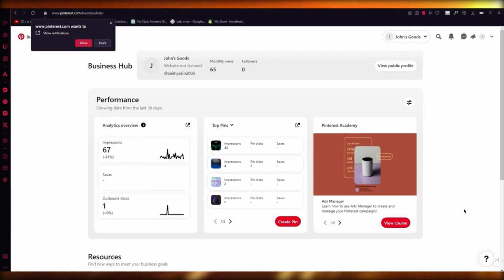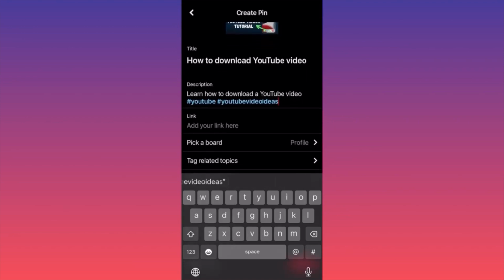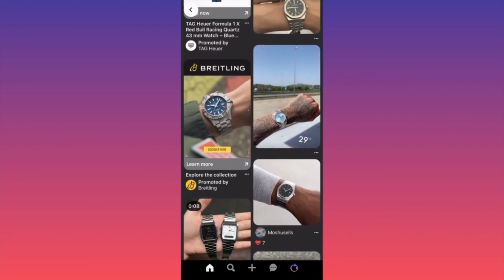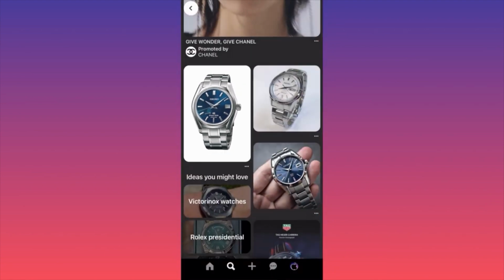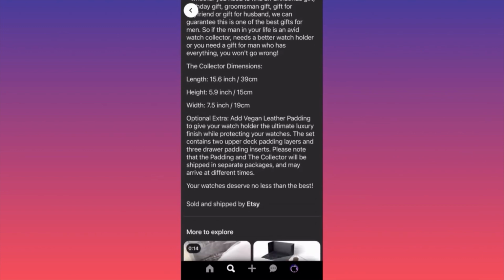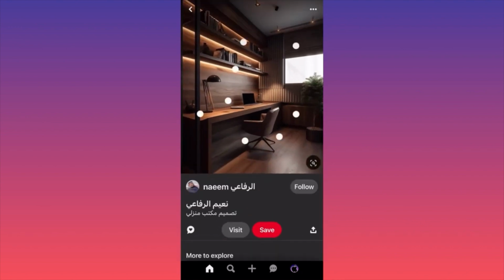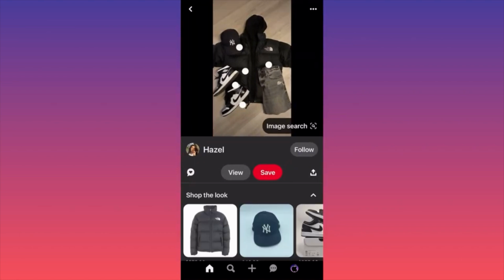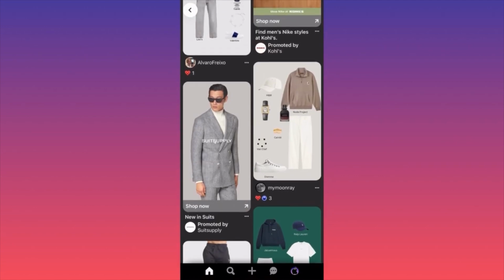How to use Pinterest to promote your business (2024)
In this video you will learn how to use pinterest to promote your business and how to use pinterest to promote your etsy business as well as pinterest marketing, pinterest for business and pinterest marketing strategy. In this tutorial video, you'll gain valuable insights into utilizing Pinterest as a powerful tool to promote your business. The content covers strategies for promoting not only a general business but also specifically highlights leveraging Pinterest to enhance your Etsy business.

📚Elon Musk's Secrets to Success:

📚Maximize Results with GPT-3: